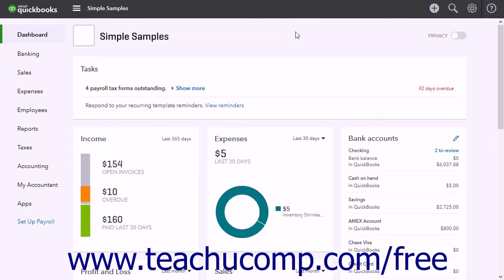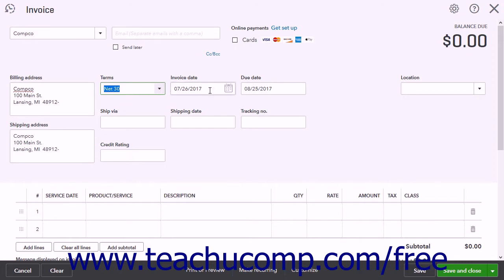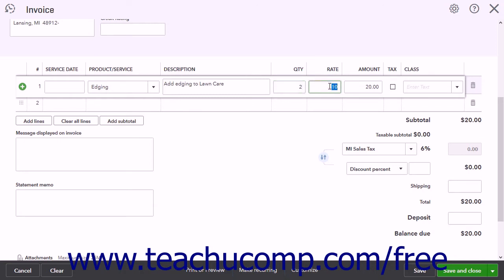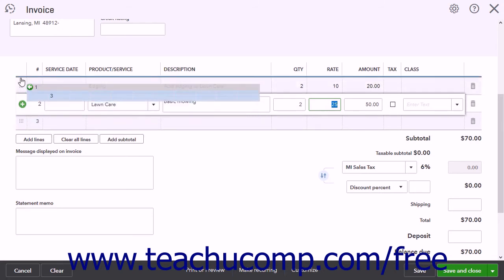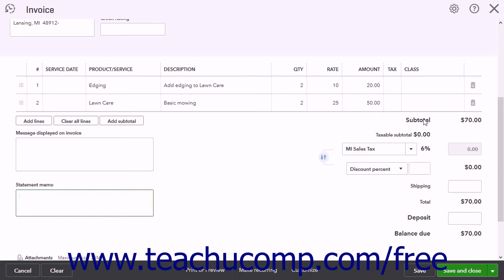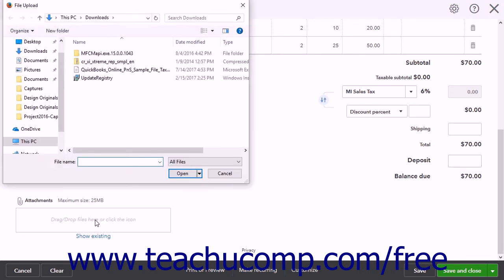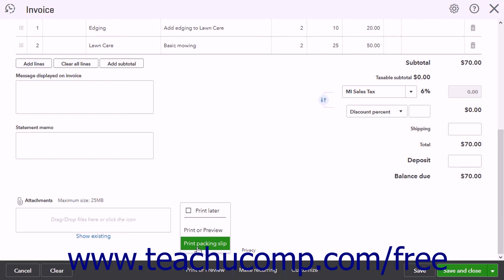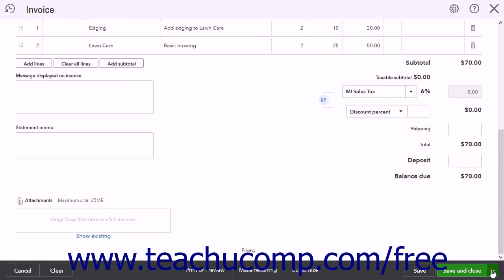QuickBooks Online Plus 2017 Tutorial Creating an Invoice Intuit Training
Learn about Creating an Invoices in QuickBooks Online Plus 2017 A clip from Mastering QuickBooks Online Made Easy. - the most comprehensive QuickBooks Online tutorial available. Visit us today!